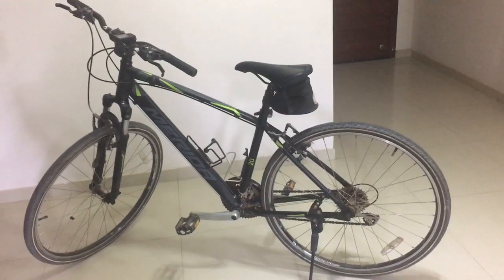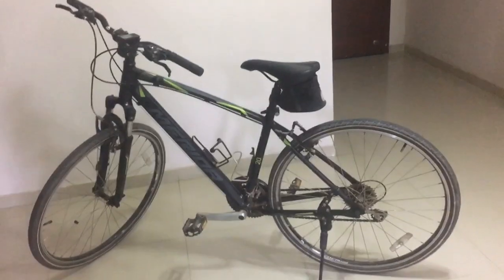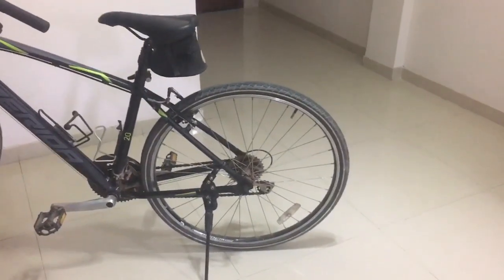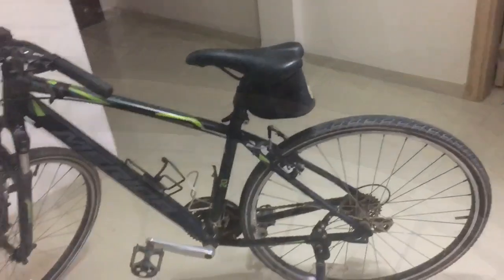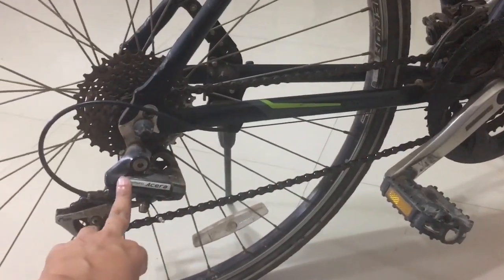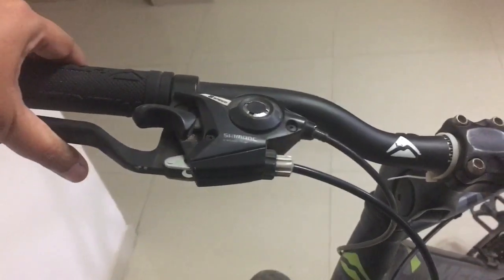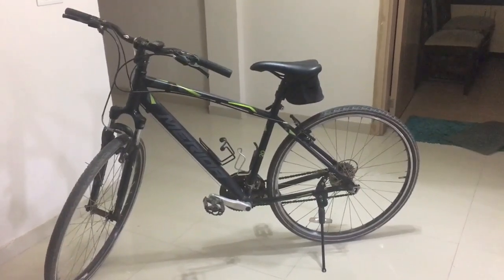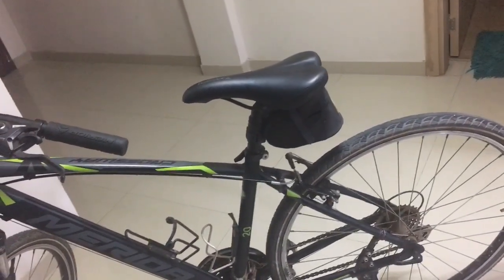Merida Crossway 20 review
Took up cycling a couple of years earlier. I totally enjoy the sport and my partner in crime has been my Merida Crossway 20.This video is a review on the bike